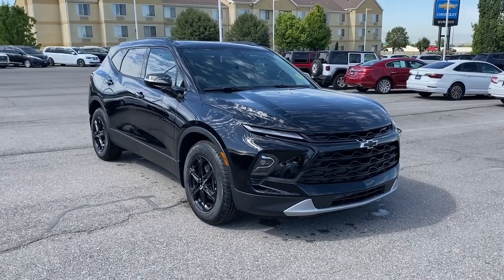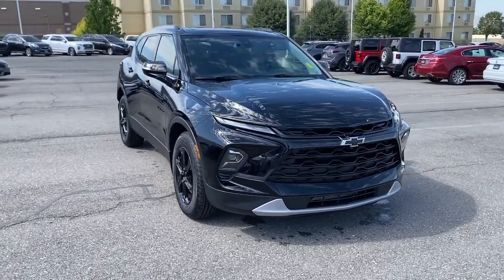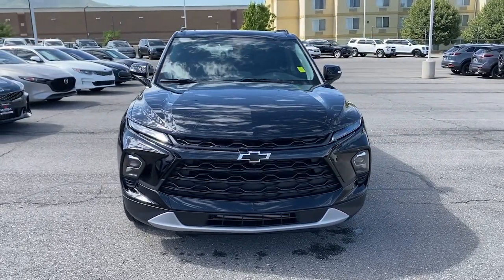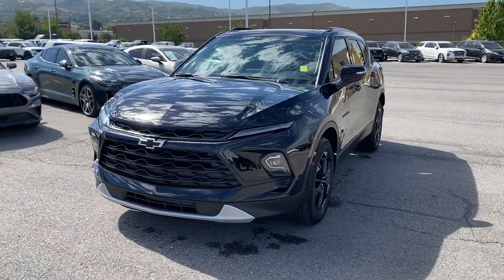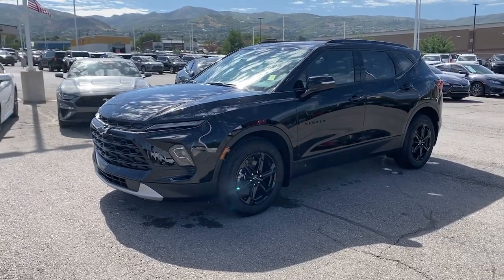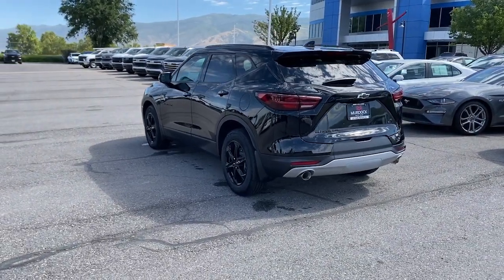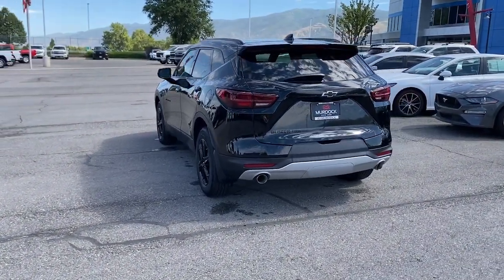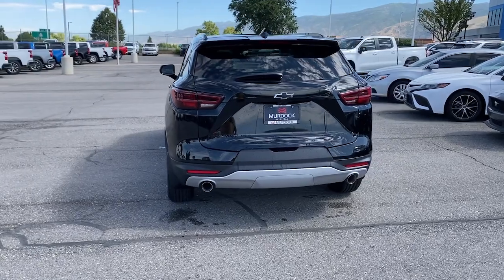2023 Chevrolet Blazer Bountiful, Woods Cross, North Salt Lake, Farmington, Kayesville T41449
Black New 2023 Chevrolet Blazer LT available in 2375 S. 625 West, Woods Cross, Utah at Murdock Chevrolet. Servicing the Bountiful, Woods Cross, North Salt Lake, Farmington, Kayesville, UT area.

Murdock Chevrolet
2375 S 625 W

AWD 9-Speed Automatic with Overdrive 3.6L V6 SIDI AWD. 19/26 City/Highway MPG COME EXPERIENCE OUR NO REGRETS CAR PURCHASE PROGRAM! MUST QUALIFY FOR ALL APPLICABLE REBATES! FREE SAFETY INSPECTIONS FOR LIFE!!! FREE CAR WASHES FOR LIFE!!! Price includes: Must Qualify for All Applicable Rebates. Call for Details.$1000 - Chevrolet Consumer Cash Program. Exp. 07/31/2023